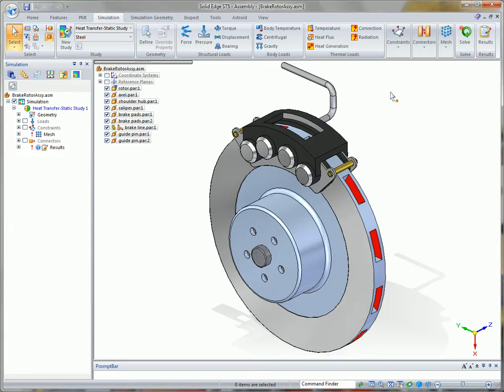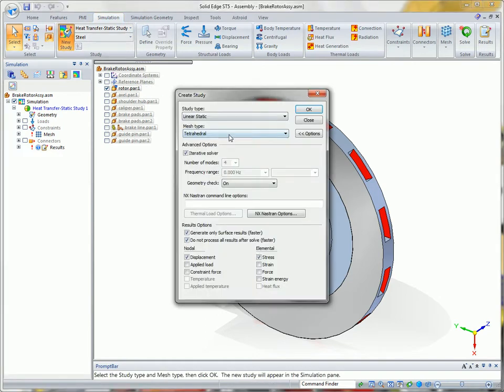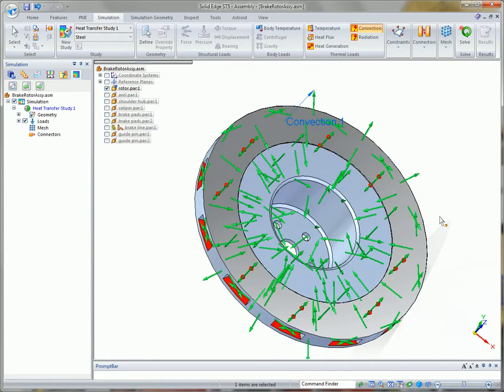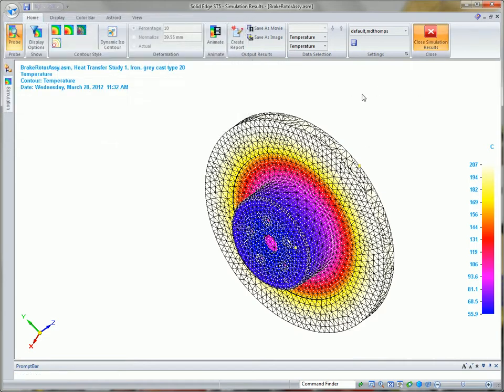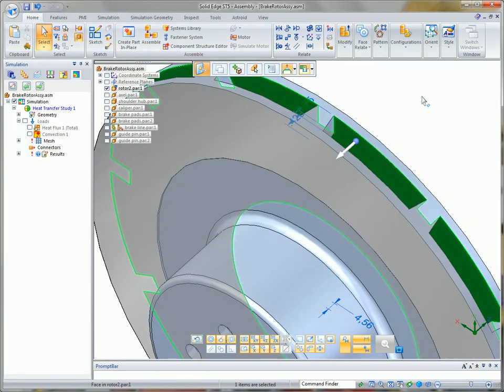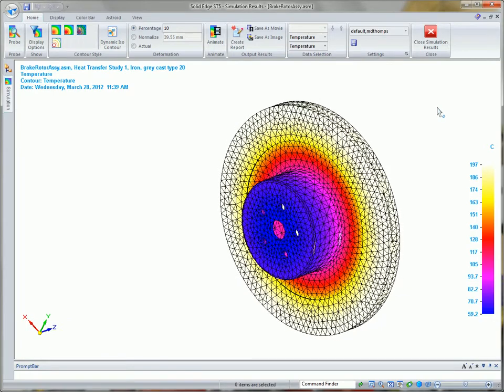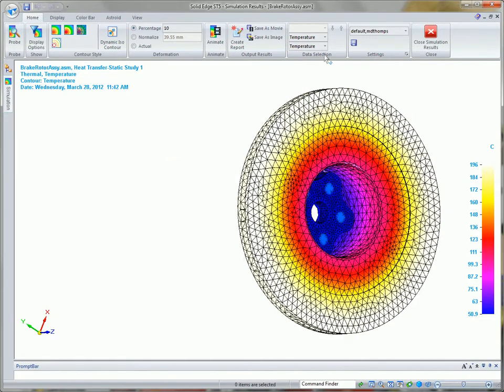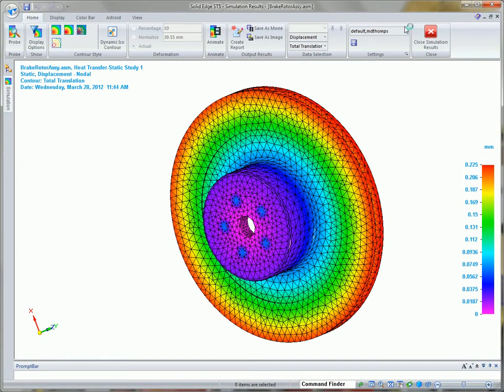3 ST5 Simulation Thermal CUSTOMER FACING QL Heat Transfer